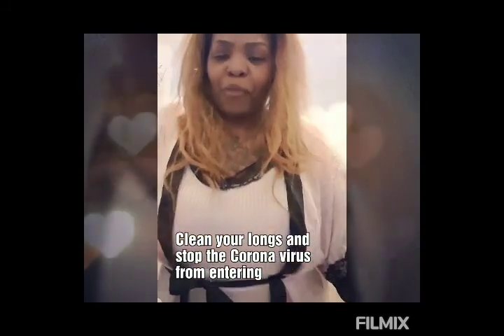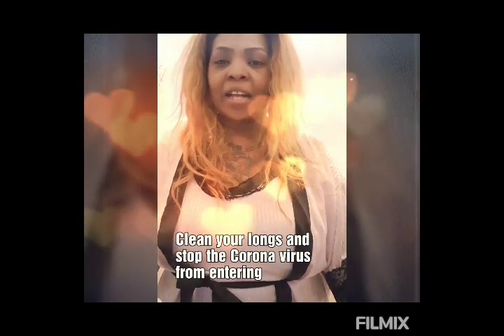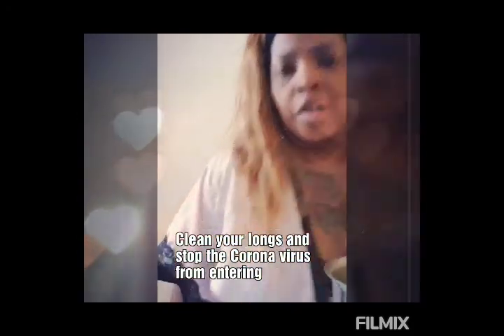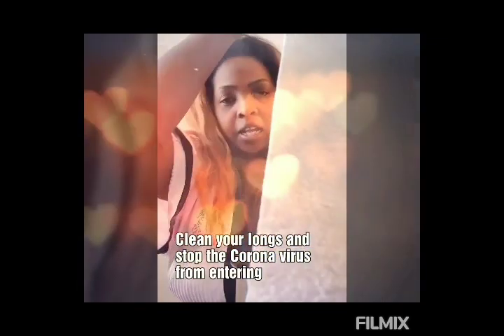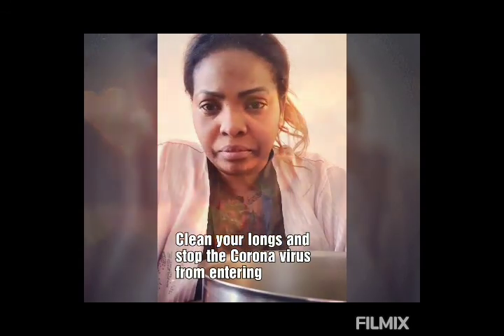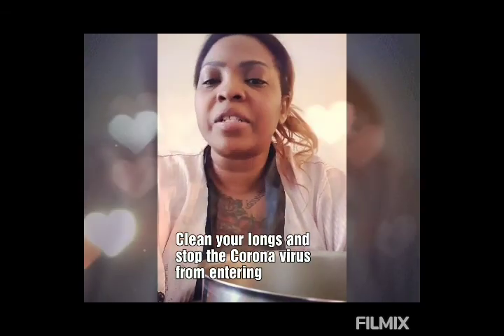Lungs Cleansing against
Build your immune system against the Coronavirus (covid19)